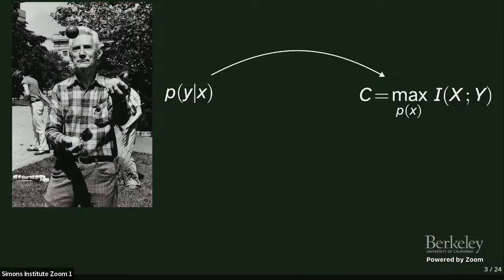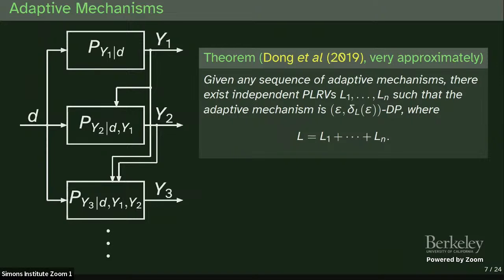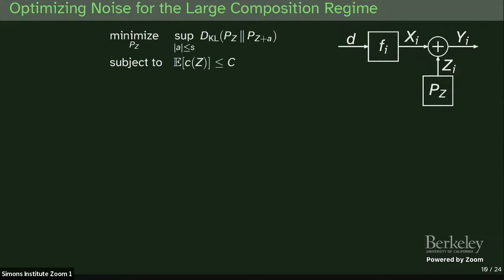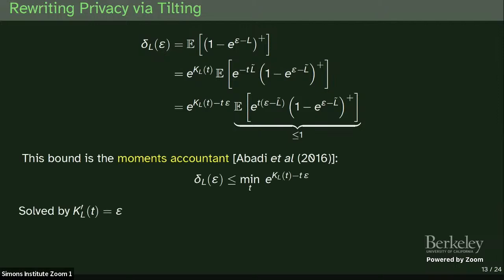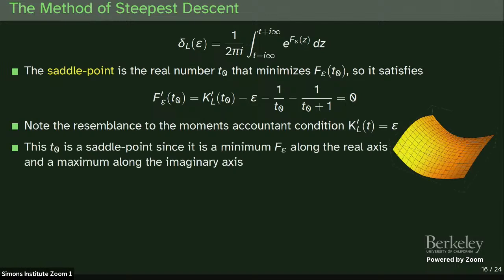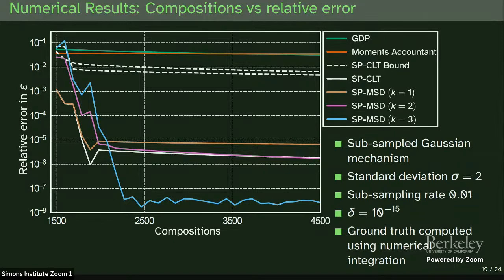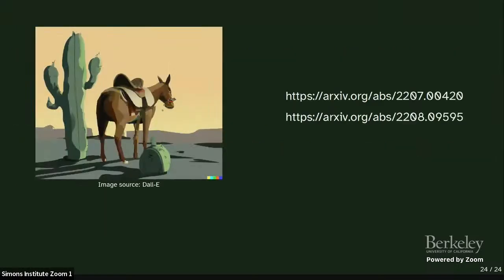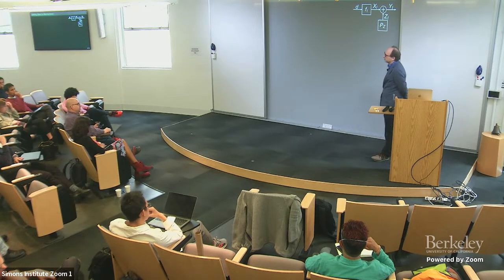The Saddle-Point Accountant for Differential Privacy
Oliver Kosut (Arizona State University)